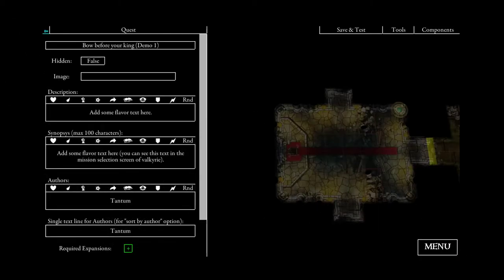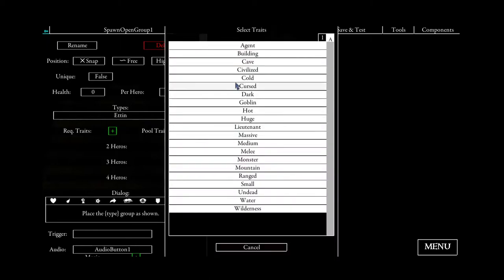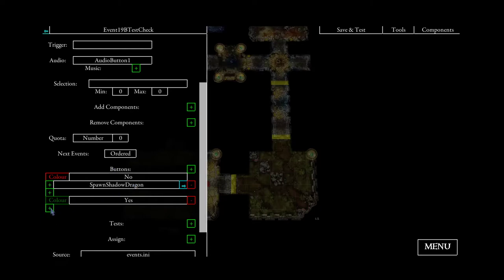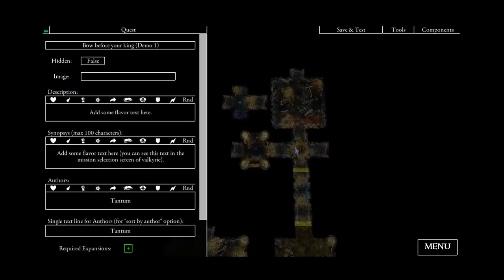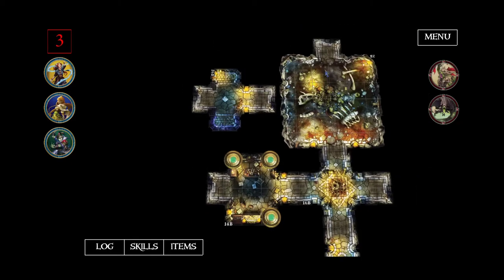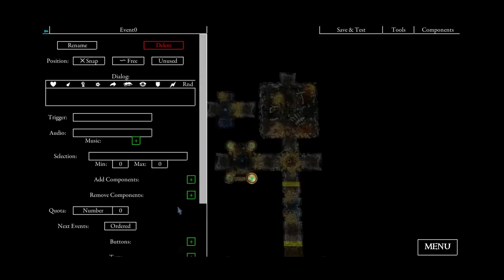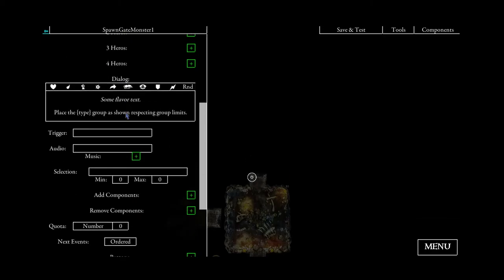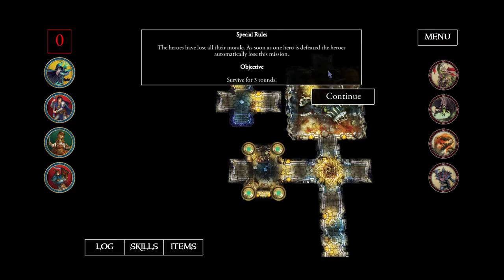Valkyrie - Quest Editor - Introduction (Part 2)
This is the second part of the introduction to the quest editor of the valkyrie tool for Descent and Mansions of Madness.

I'm NOT the creator of Valkyrie. Valkyrie is an open source tool.